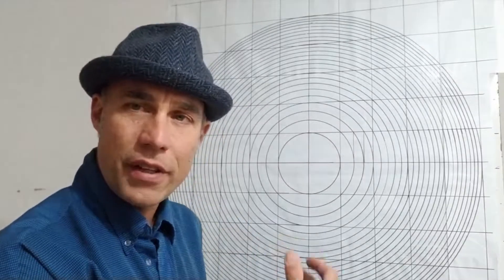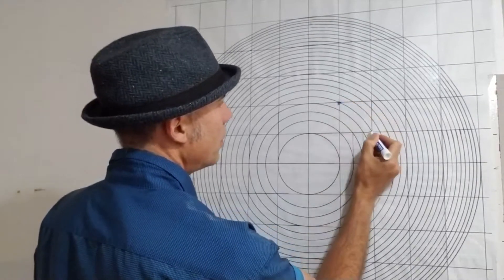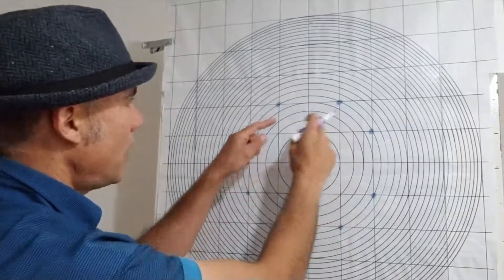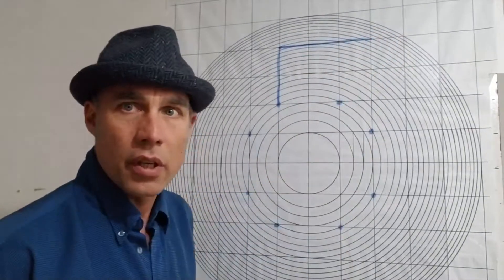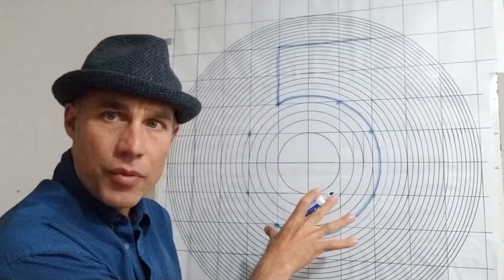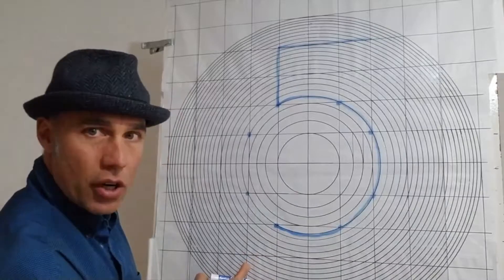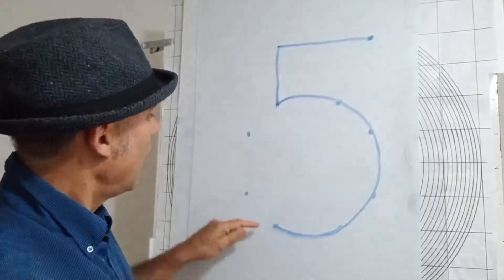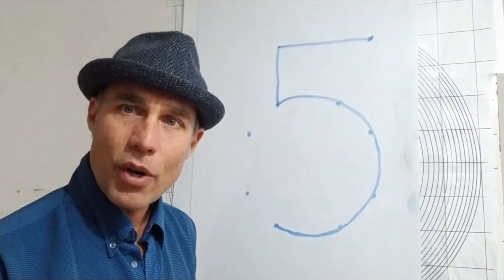Numerals: Part Two - the numeral five.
Western Arabic Numerals were designed a long time ago by someone using base twelve geometry. In this video I explain the logic that they used, and I will show you why the numeral five has the shape that it does.